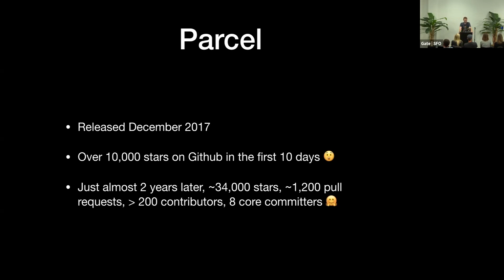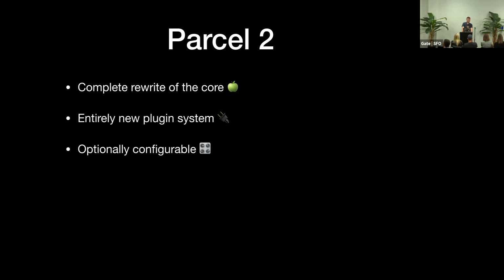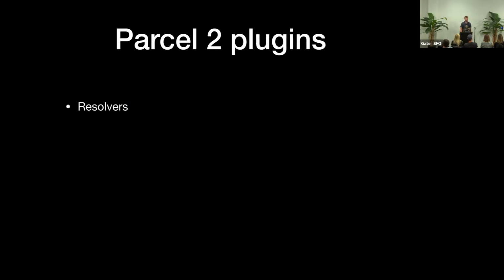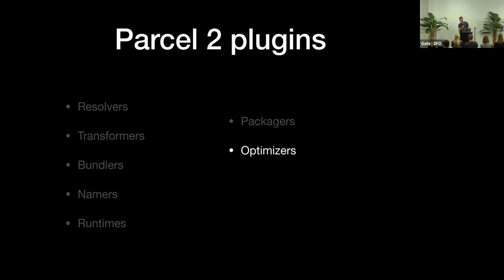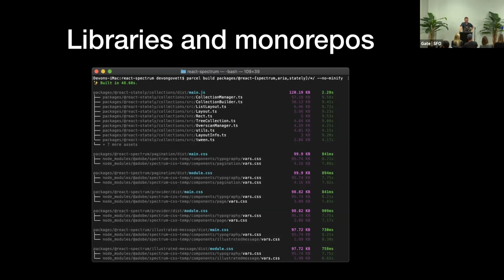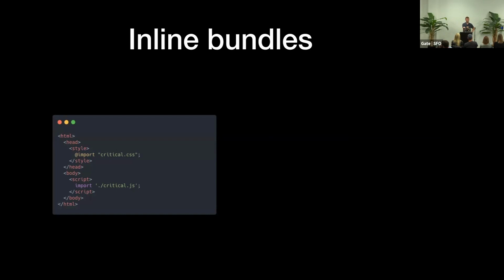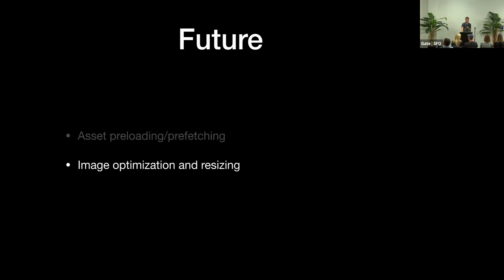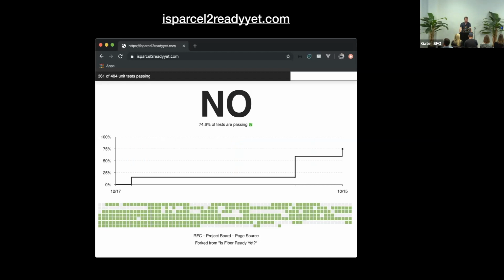[Destination:Web] Building a Great Developer Experience: The Road to Parcel Version 2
In this tech talk delivered during a November 2019 Destination:Web Meetup, Adobe engineer Devon Govett discusses the origin of Parcel, a zero configuration web application bundler, how it distinguishes itself from similar tools, and what's in store for Parcel version 2.